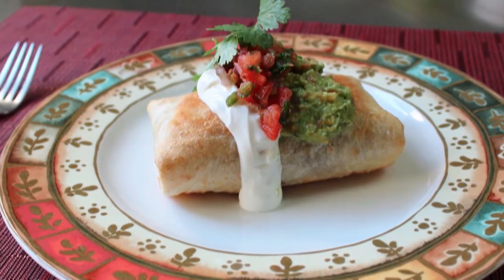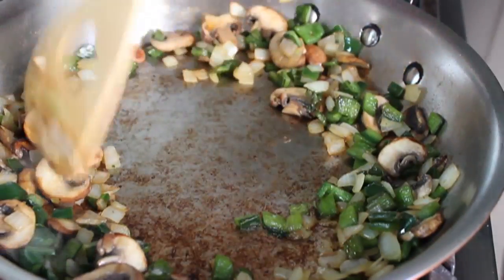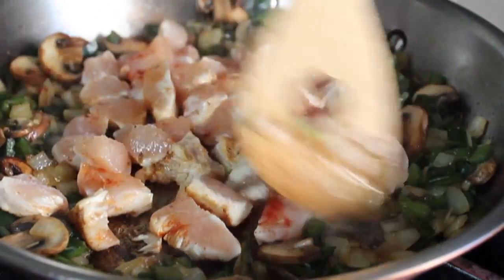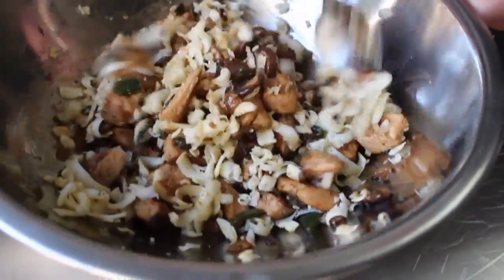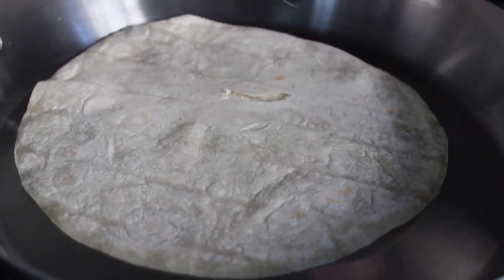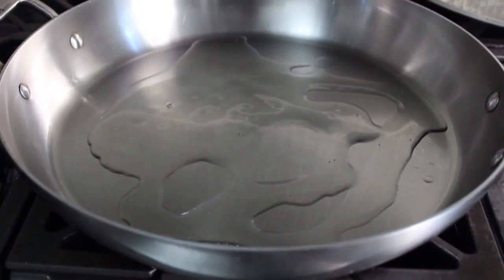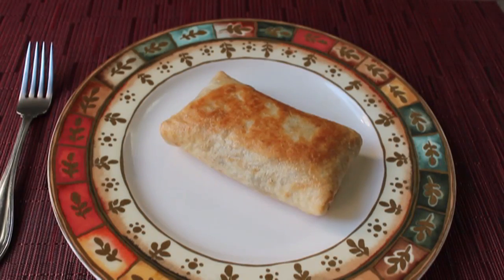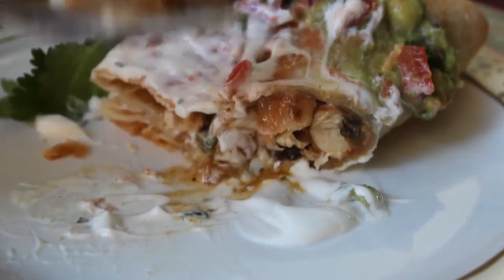Chicken Mushroom Chimichanga - How to Make a Chimichanga (Oven Fried Burrito)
Learn how to make a Chicken Mushroom Chimichanga! for the ingredient amounts, extra information, and many, many more video recipes! I hope you enjoy this easy Chicken Mushroom Chimichanga recipe!